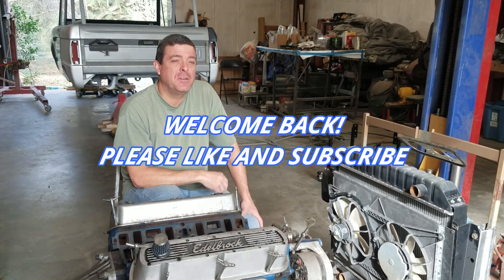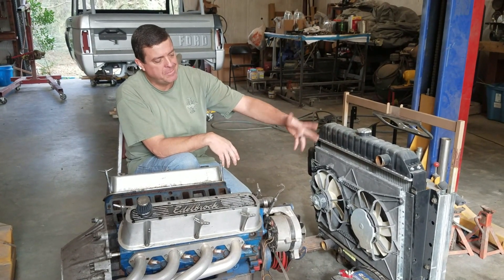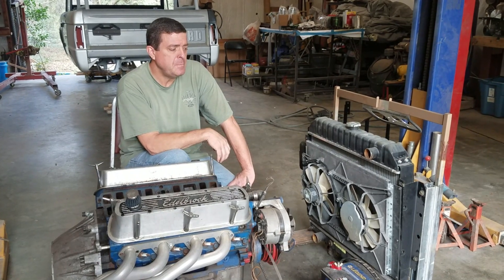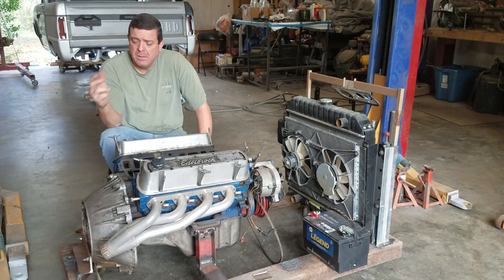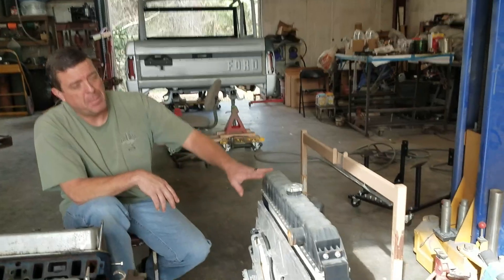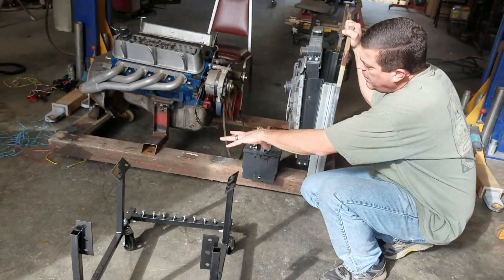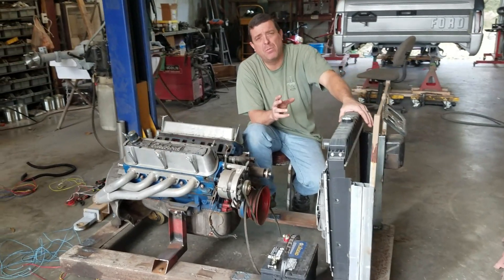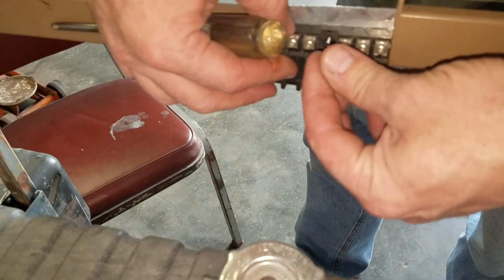Engine Test Stand - 1966 Ford Bronco Restoration Project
In this video I show how I built my test stand I used to break in the camshaft on our 302 engine.  All you need is scrap steel and a few extra parts laying around.  As a lot of you have seen from my engine videos is that a test stand can save you a lot of time and aggravation by finding issues before you install the engine in you vehicle.